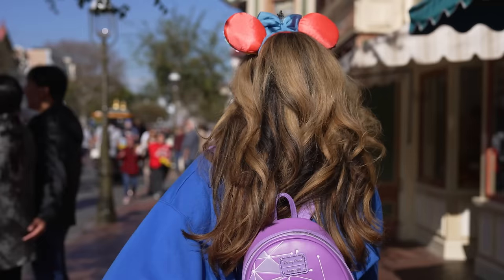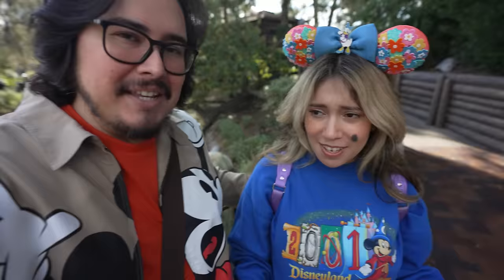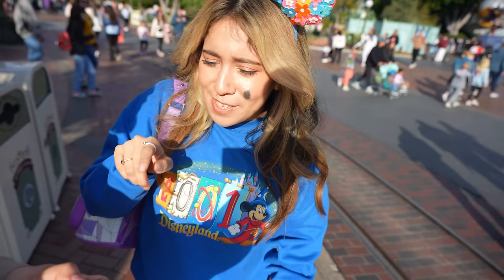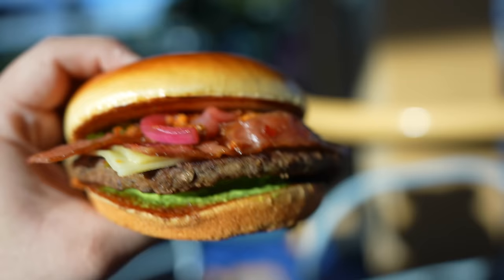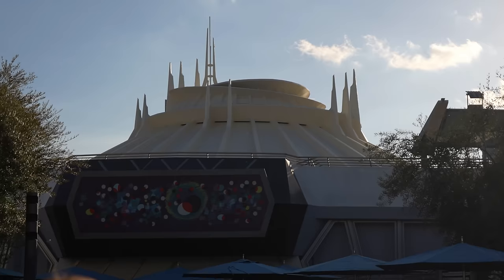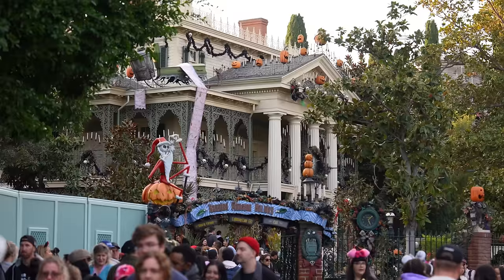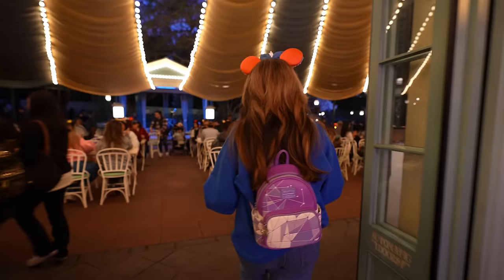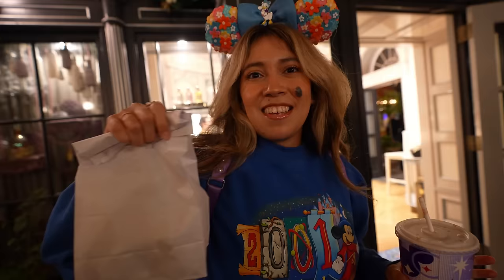NEW Food Arrives At DISNEYLAND for 2024! We Are Back At The Disneyland Resort!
Hey Magic Journeys
 We are back at Disneyland! Join us today as we take you to The Disneyland Resort in 2024 to check out many of the new Disney food that were brought over for the new year!

0:00 We are Back!
1:24 Cherry Vanilla Macaron
2:20 Postponed filming
3:58 Strawberry stuffed croissant
4:56 Lemon Meringue Eclair
5:43 S'mores Tart
7:05 Astro Orbiter
8:39 Meteorite Medley Burger
11:00 Starlight Taro Tea
12:24 Blackberry Sky Splash
14:08 Nebula Swirled Ricotta Pasta
16:22 Pirates Genie plus
17:34 Tiana's Bayou Adventure
18:39 Crowded Day
19:49 No cookies
20:00 Gulf Shrimp and Grits
20:56 Grape Beignets
23:47 Great Disney Day!